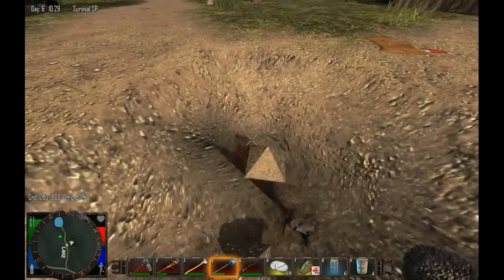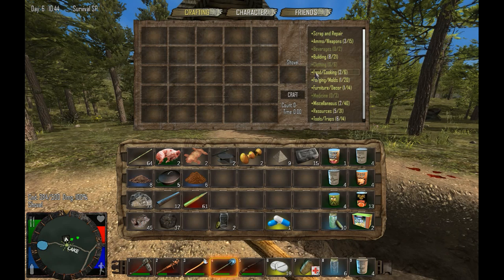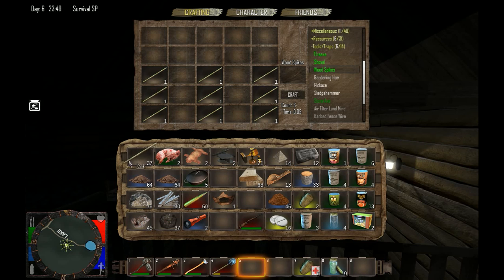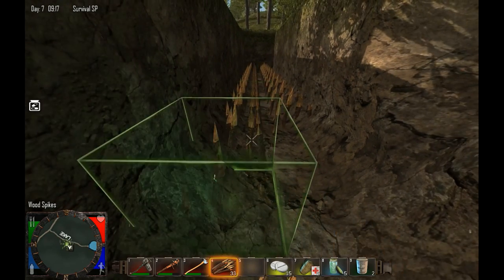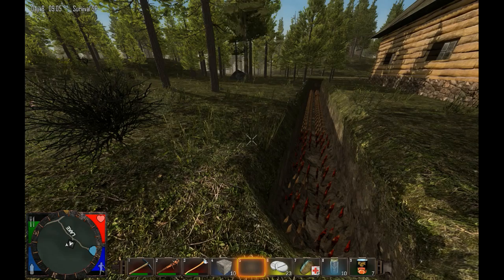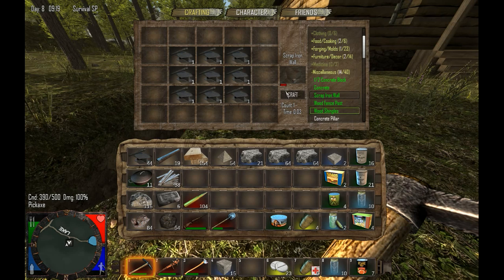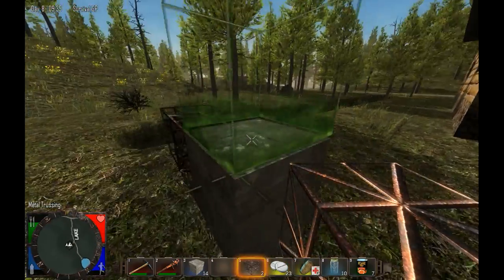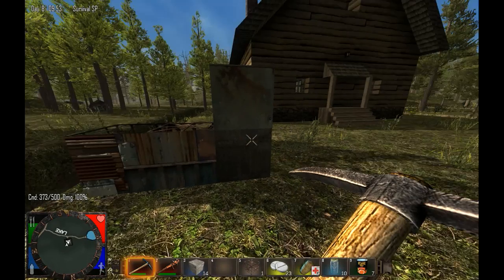7 Days to Die Basic defenses: Trenches and walls Alpha 8.6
So you have the perfect spot picked out, but the zombies won't leave you in peace? Take a look at some of the first steps towards defending your new post-apocalyptic haven.